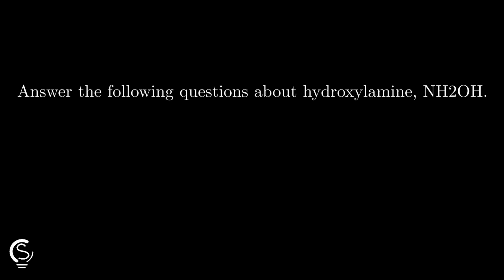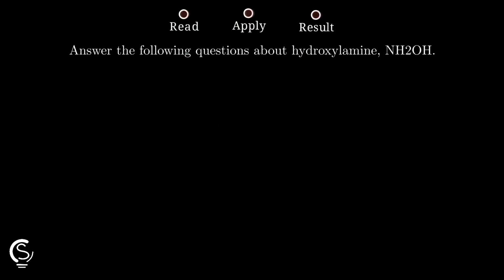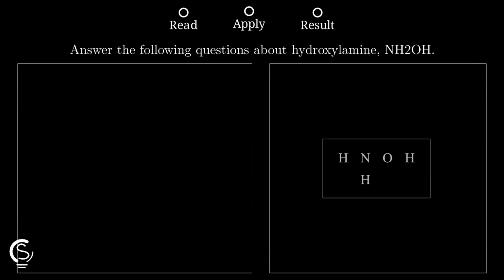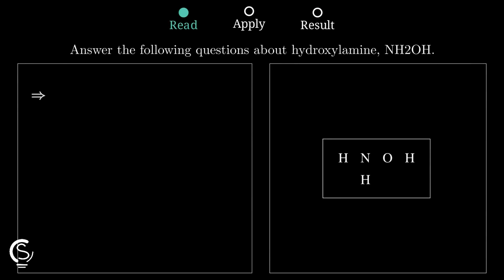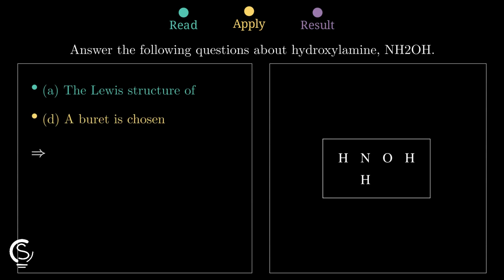2022 AP Chem FRQ Question 3 - Hydroxylamine Titration and Lewis Structures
Detailed step-by-step solution for the 2022 AP Chemistry FRQ Question 3 focusing on Lewis structures, net ionic equations, titration calculations, and stoichiometry. This video breaks down the complex multi-part question involving hydroxylamine (NH2OH) to help you master acid-base chemistry and laboratory precision. In this problem, we cover the Lewis electron-dot diagram for NH2OH, writing balanced net ionic equations for weak base-strong acid reactions, and performing dilution calculations using M1V1=M2V2. We also analyze a titration curve to estimate pKb, calculate molar concentration at the equivalence point, and determine the heat produced (enthalpy) during the decomposition of hydroxylamine. Want more AP practice?